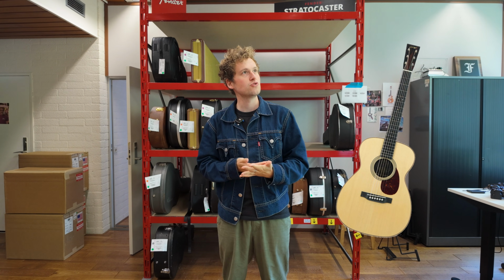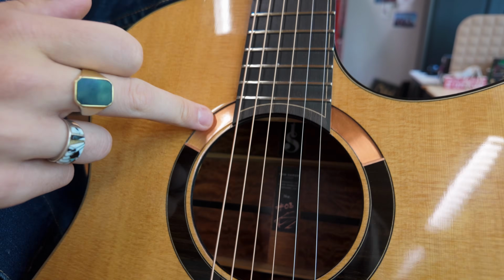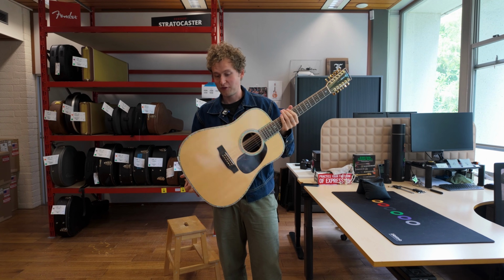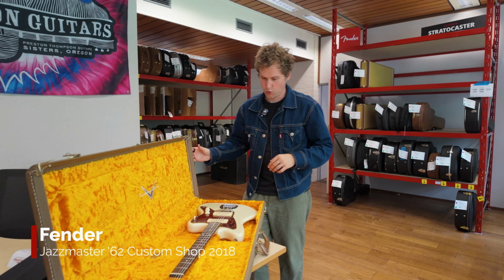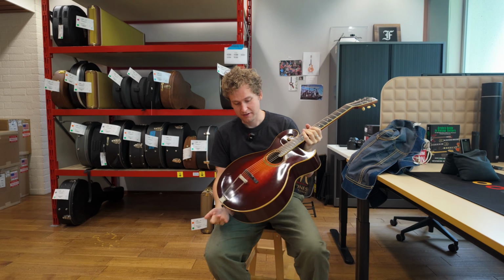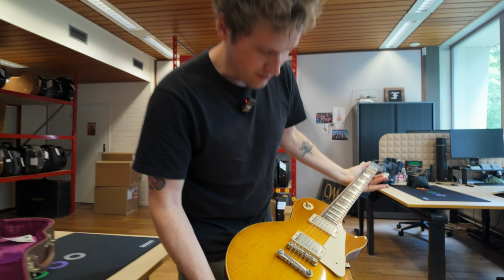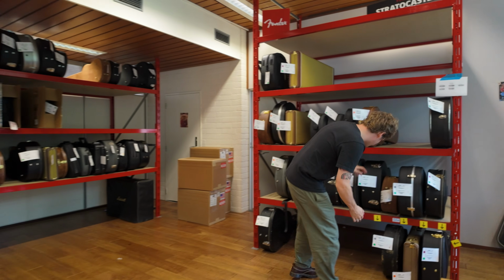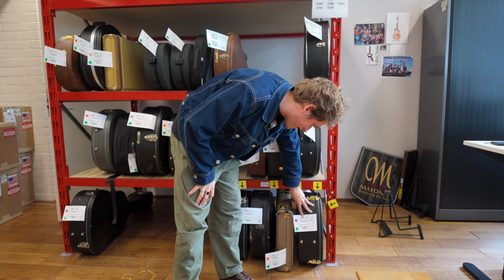These Must See Guitars Just Landed! | New Arrivals Ep. 377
Welcome back to New Arrivals! Featuring a stunning Martin D45 12 String, a classic Fender Jazzmaster, a truly remarkable Gibson Style O from 1924, and the beautifully built Iris DF Model.

00:00 - Start
00:42 - Looking for the 1st guitar
07:13 - Demo Martin D45 12 String
07:45 - Looking for the 2nd guitar
10:33 - Demo Fender Jazzmaster
11:18 - Looking for the 3rd guitar
15:26 - Demo Gibson Style O 1924
15:45 - Looking for the 4th guitar
21:20 - Demo Iris DF Model
22:13 - Thanks for watching!

Gear:
Acoustic Guitars

MXR M303G1 Clone Looper
Peterson StroboStomp LE
Sennheiser 906 Cab Mic

Want more TFOA? Check out the links below to see where you can find us.

More guitar goodness with less talking and more playing?